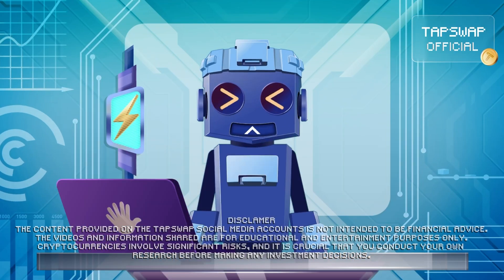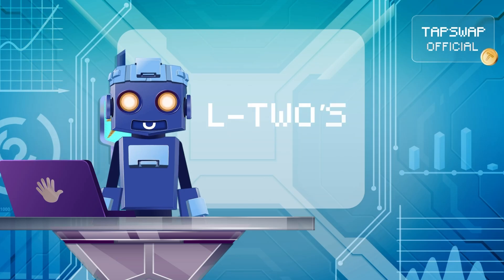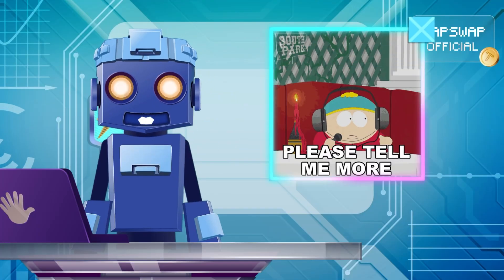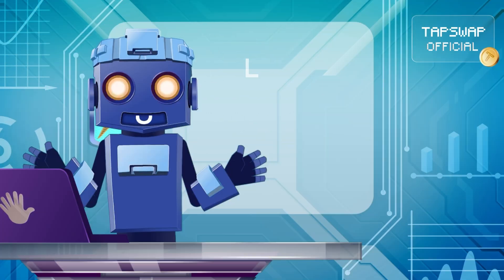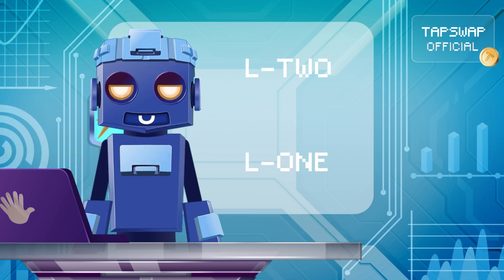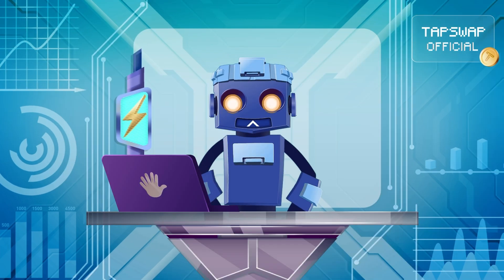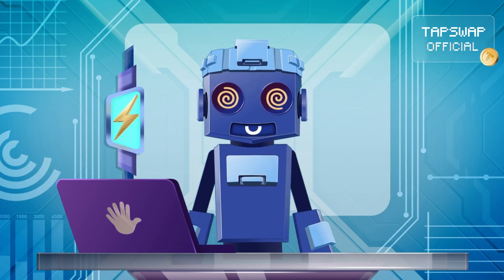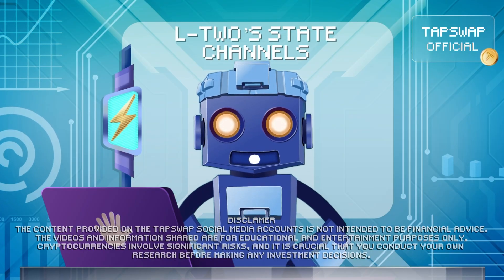Layer-2 Types: Rollups, Validium, and Sidechains 🔥 Ethereum Scaling Explained | Part 1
Still think Ethereum is just slow and expensive? Think again! 🧠 Dive deep into the cutting-edge world of Layer 2 scaling—where rollups, Validiums, and sidechains are reshaping how we interact with the Ethereum blockchain. Whether you're trading NFTs, gaming, or building dApps, these powerful tools are unlocking lightning-fast transactions and ultra-low fees.

In this episode, we decode the most powerful L2 solutions—Optimistic Rollups, ZK Rollups, Validium, and sidechains. Learn how they work, how they differ, and why billions of dollars in crypto are now flowing through them. From trustless bridges and Zero-Knowledge Proofs to multi-sig contracts and state channels, this is Ethereum’s next-gen future—explained like never before!

🔥 Why is $30 billion locked in Ethereum Layer 2 solutions right now?
🔥 How do rollups slash Ethereum fees while keeping it secure?
🔥 What makes Validiums the secret weapon for scaling NFTs and gaming?